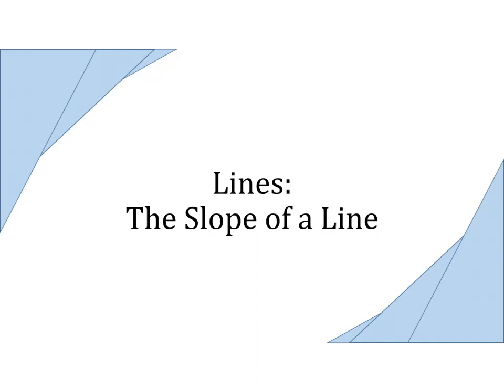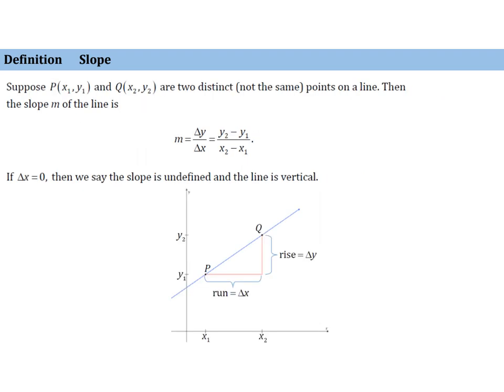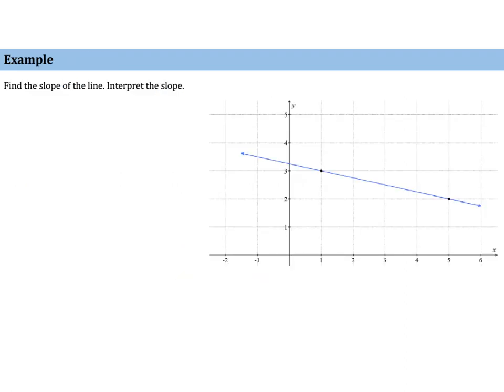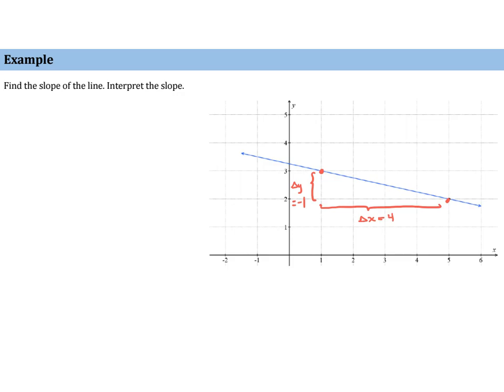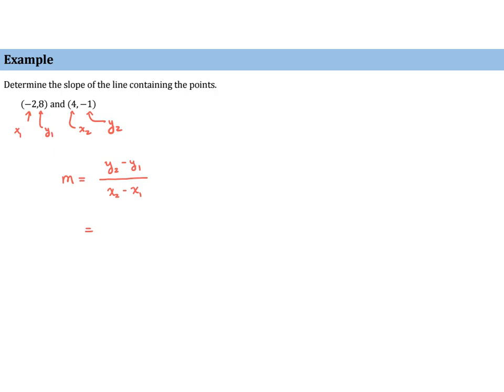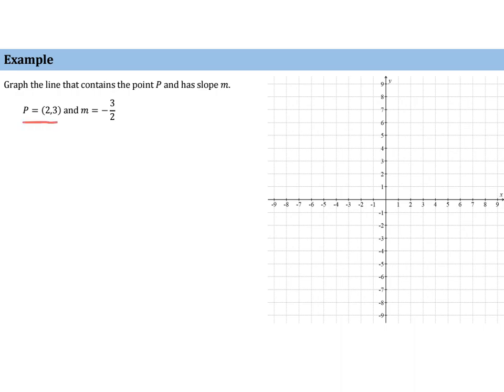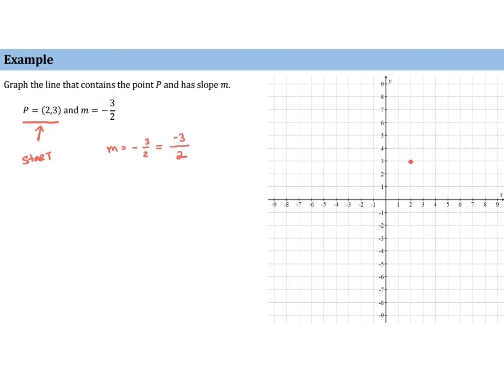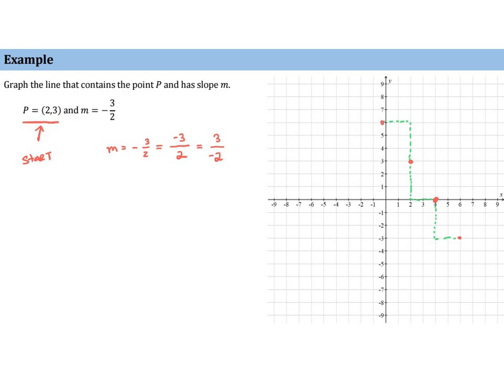2 3 1 Slope of a Line